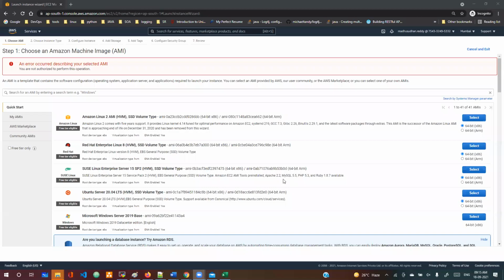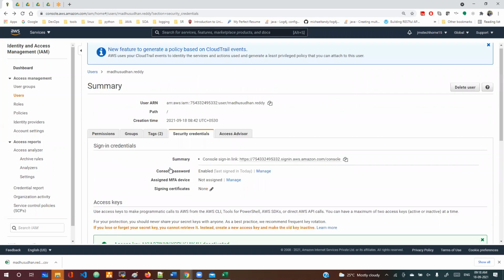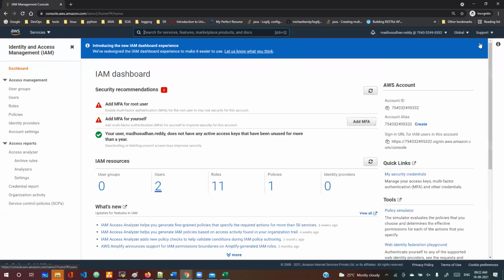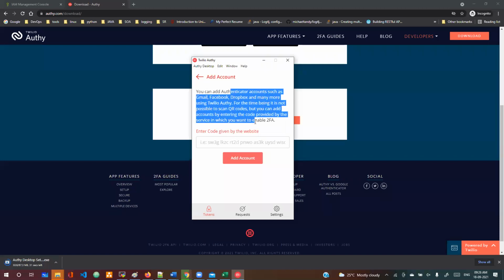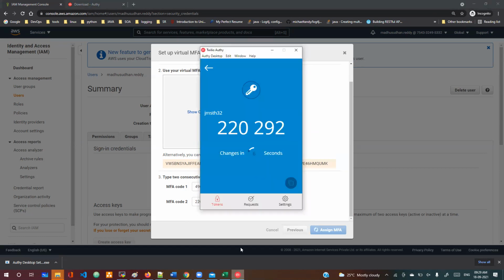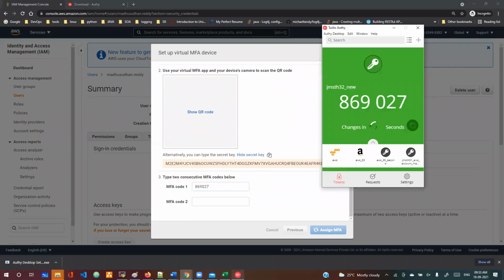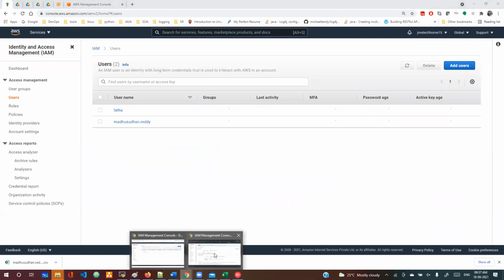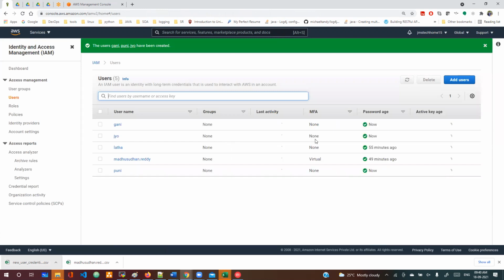3_2. aws iam